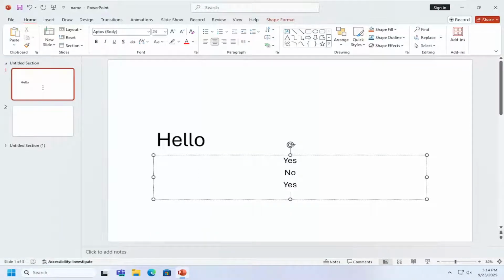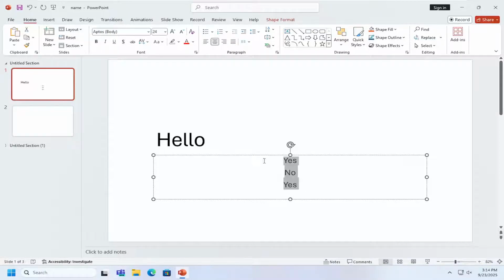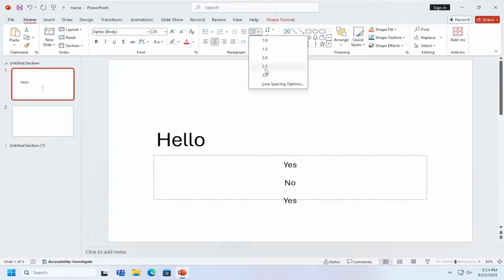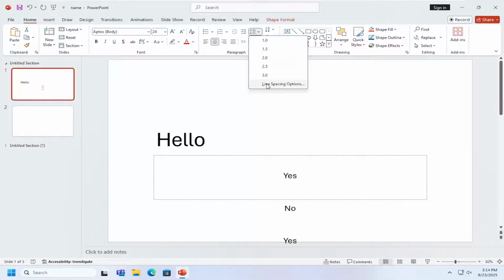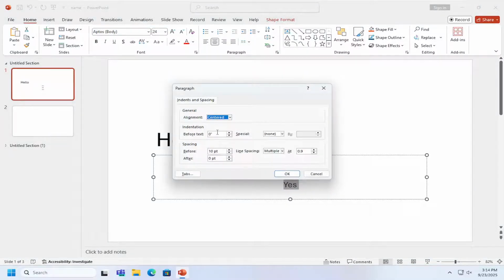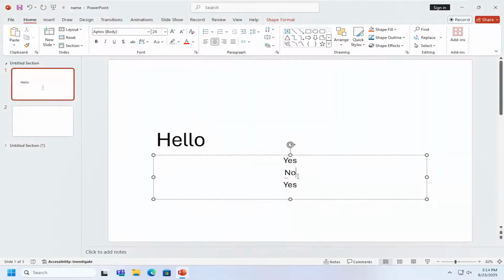How To Adjust Line Spacing in Microsoft PowerPoint [Guide]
Adjusting line spacing in Microsoft PowerPoint is an important formatting tool that helps improve the readability and overall appearance of your slides. This tutorial explains how to modify the space between lines of text to create balanced and visually appealing content. It’s useful for users who want to make their text easier to read or fit more information neatly on a slide. The guide covers different methods to customize line spacing for various text boxes and placeholders.

Issues addressed in this tutorial:
How to adjust line spacing PowerPoint
Change line spacing in presentation
PowerPoint text formatting
Modify paragraph spacing PowerPoint
Improve slide readability PowerPoint
Customize text layout PowerPoint
PowerPoint slide design tips
Format text spacing PowerPoint
Line spacing options PowerPoint
PowerPoint presentation formatting

The video also provides tips on combining line spacing adjustments with other text formatting techniques to create professional and polished slides. It’s ideal for students, educators, and professionals looking to enhance their presentation design. By following this tutorial, users will confidently adjust line spacing to improve the clarity and visual impact of their PowerPoint presentations.